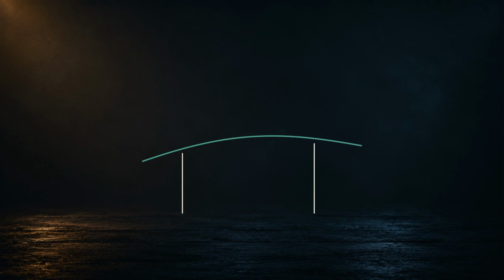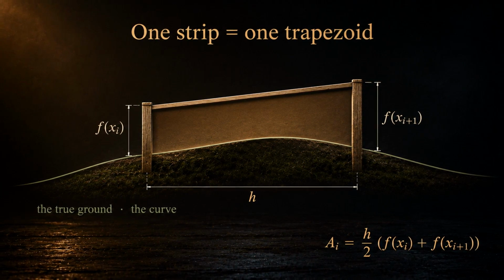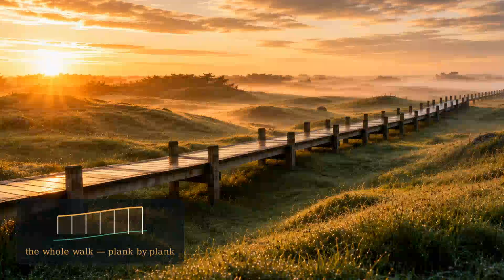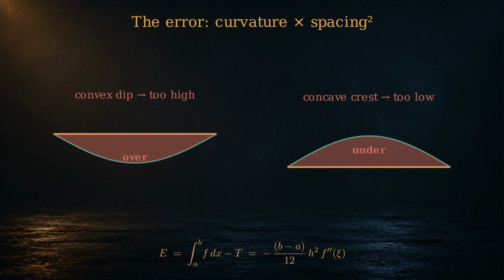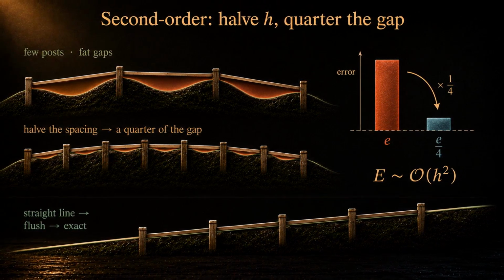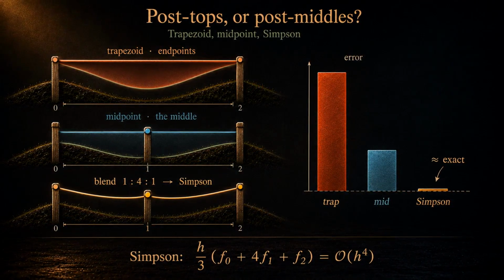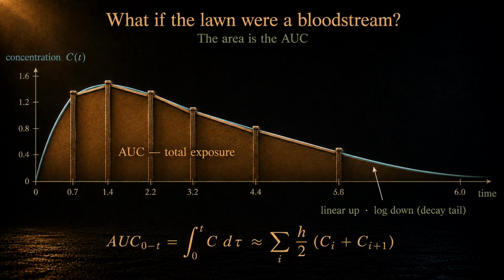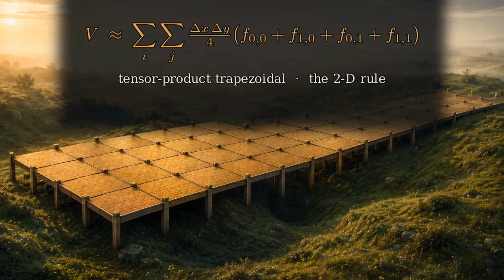The Trapezoidal Rule — Visual Intuition, Error, and Simpson's Rule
A wooden walkway crosses a rolling lawn on straight planks and evenly spaced posts. It never quite touches the curving ground — and in the slivers of air it leaves behind, it is quietly telling you the exact area beneath it.

That's the trapezoidal rule — the workhorse of numerical integration. When you can't integrate a function on paper, or you only have *samples* of it (a stream of measurements, a concentration–time curve), you approximate the area underneath with straight-line pieces: trapezoids. Simple, sturdy, and second-order accurate. With a boardwalk over a rolling lawn as our guide, we build the rule from one strip up — and meet its error, its higher-order cousins, and where it turns up in the real world.

• One strip = one trapezoid — (h/2)(fᵢ + fᵢ₊₁), and why it's exact for straight lines
• The composite sum — and why every interior sample counts twice (degree-1 Newton–Cotes)
• Where the estimate lies — the error E = −(b−a)/12 · h² f″(ξ): convex ground overshoots, concave undershoots
• Second order — halve the spacing, quarter the gap (O(h²))
• Trapezoid vs. midpoint vs. Simpson — the 1:4:1 blend that cancels the leading error (O(h⁴), exact for cubics)
• The area *is* the AUC — the linear (and linear-up / log-down) trapezoidal method from pharmacokinetics
• Into higher dimensions — the tensor-product rule and the volume under a surface
• The honest trade-off — when a trapezoid is enough, and when to reach for higher order

Chapters
0:00 — The hovering walkway
0:23 — The boardwalk on the rolling lawn
0:45 — One strip = one trapezoid
1:12 — Sharing the posts
1:28 — The composite sum
2:11 — Where the boardwalk lies: the error
2:48 — Second order: halve h, quarter the gap
3:19 — Trapezoid, midpoint, or Simpson?
3:53 — The area is the AUC
4:33 — Into higher dimensions: the volume
5:08 — The honest trade-off
5:39 — One walk, every thread

Topics: trapezoidal rule, numerical integration, quadrature, Simpson's rule, Newton–Cotes formulas, numerical error and order of accuracy, convergence, applied mathematics, scientific computing, calculus, area under the curve (AUC), pharmacokinetics, noncompartmental analysis (NCA), pharmacometrics.

New here? QSPplus makes cinematic explainers on pharmacometrics, statistics, and machine learning — one hard idea, one honest metaphor at a time.